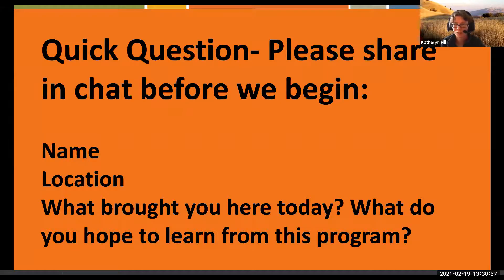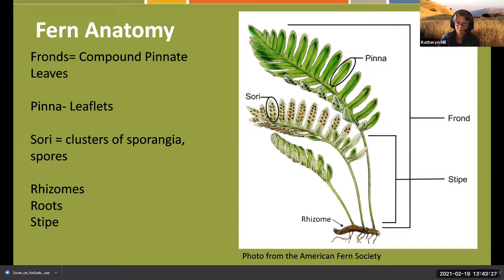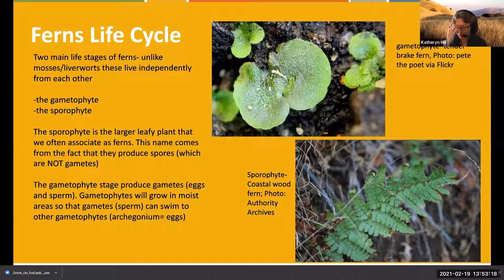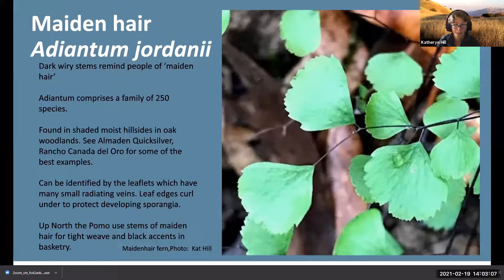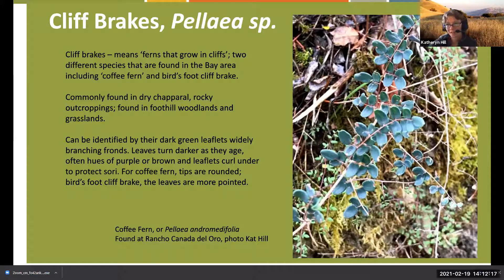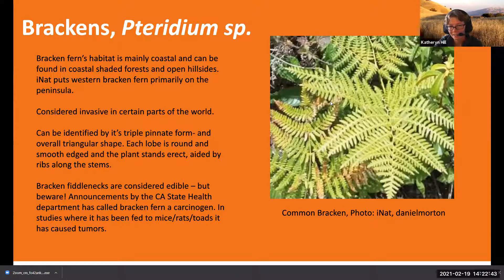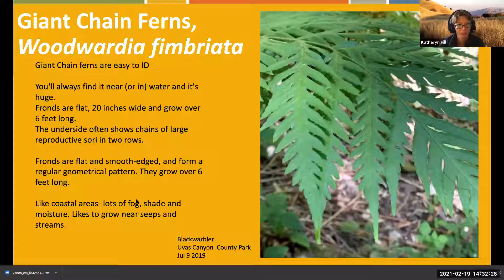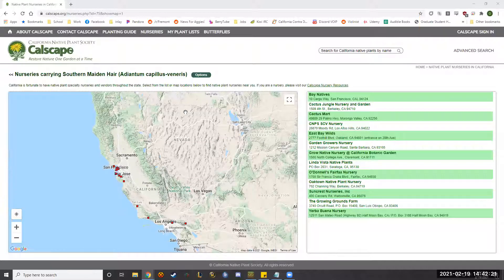Fantastic Ferns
Join the Santa Clara Valley Open Space Authority to learn about the interesting lifecycle and diversity of one of our most prevalent plant families of our open spaces – the fantastic ferns! Sword ferns, deer ferns, maidenhair ferns, and more - we’ve got some amazing fern species to show you. Educational Aide Kat will share her knowledge of these amazing plants as well as tips for identifying the ones you can find in your local open spaces.